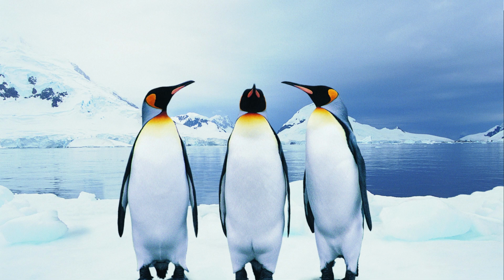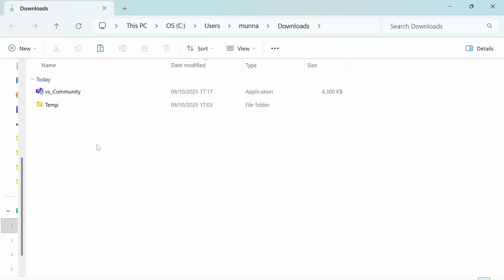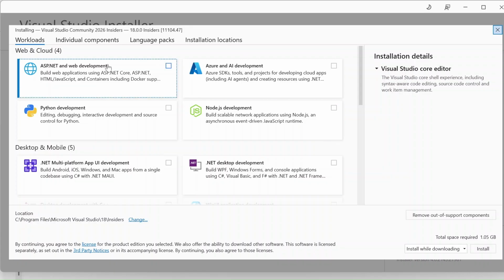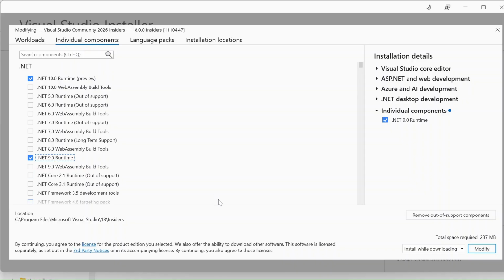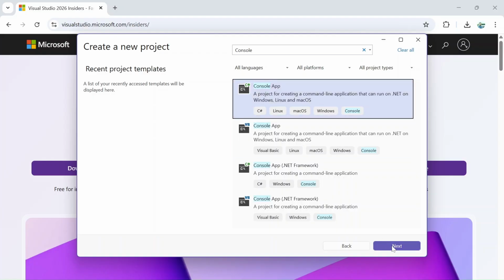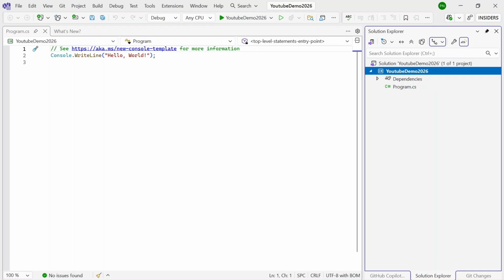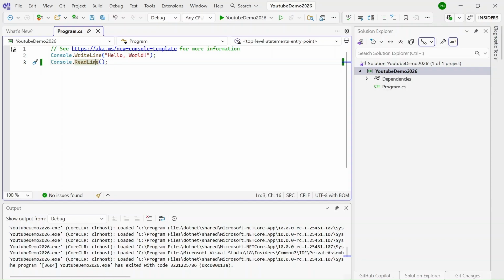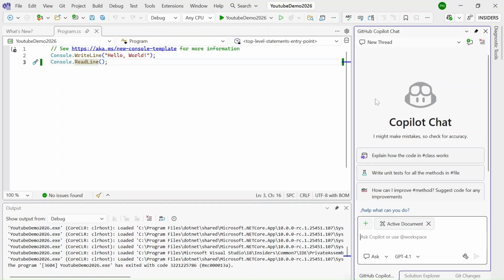VS 2026: Download And Install Microsoft Visual Studio 2026 (Insider) On Windows 11 | VS Tutorial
Visual Studio 2026 Insider download and Installation on Windows 11 using Visual Studio Installer has never been easy. 🚀 I’ll guide you through the entire setup process, from downloading the installer to configuring .NET 10 for modern app development.

By the end of this video, you’ll know exactly how to install Visual Studio 2026 Insider on Windows 11 without errors, making it easy to start building apps with the latest .NET 10 framework.

✅ What you’ll learn in this video:
- How to download and install Visual Studio 2026 Insider on Windows 11
- Using the Visual Studio Installer for a smooth setup
- Configuring .NET 10 for your projects

Stay ahead with the newest Visual Studio Insider build and unlock the power of .NET 10 development today!